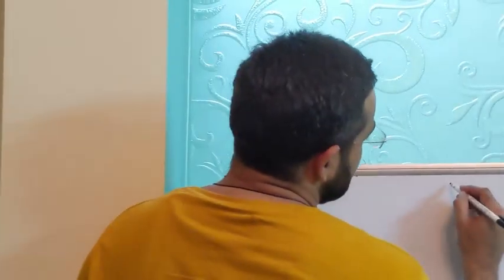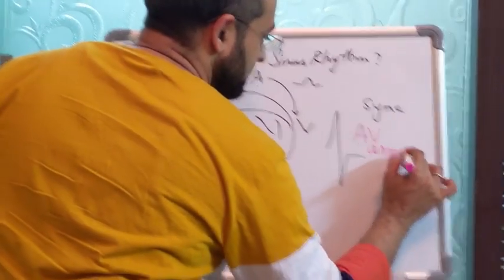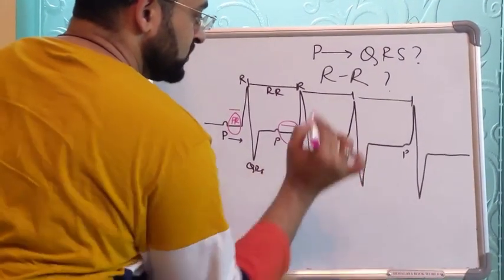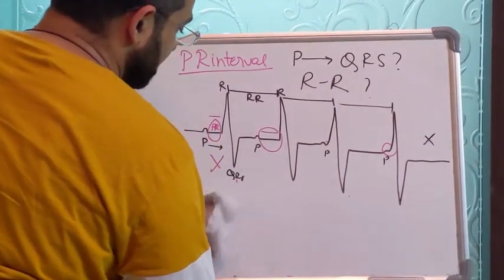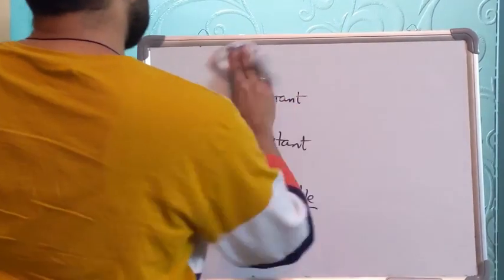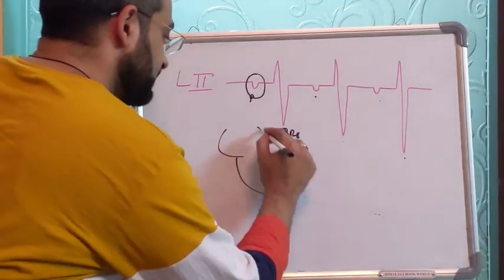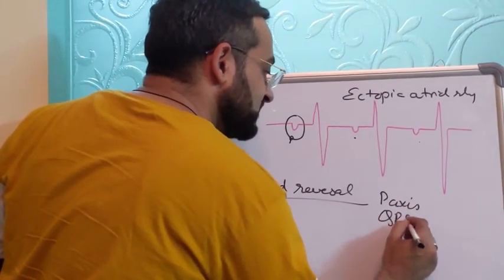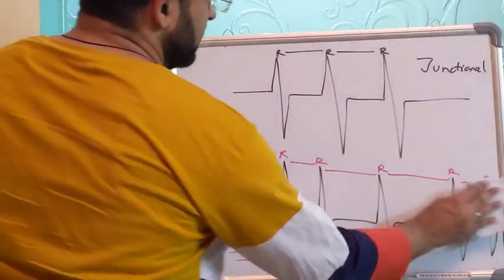Rhythm Analysis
In this video we will discuss the analysis of the rhythm on an ECG. What is sinus rhythm? what is not? how to differentiate it in a simple manner? All that and much more.